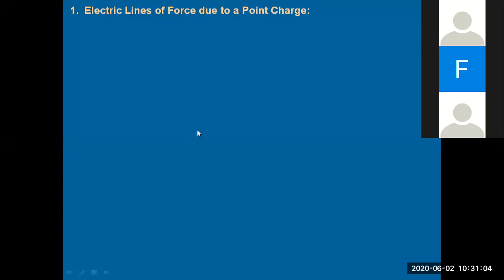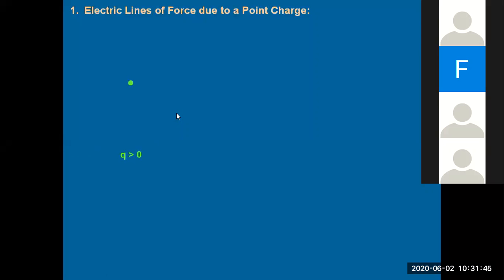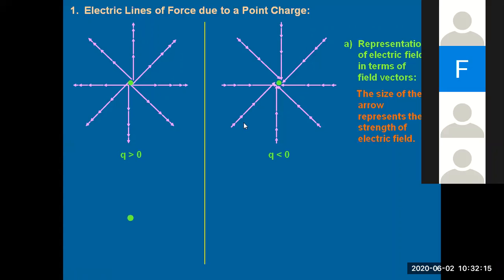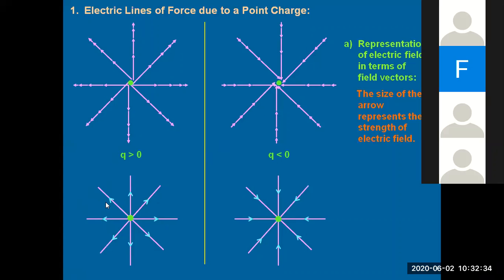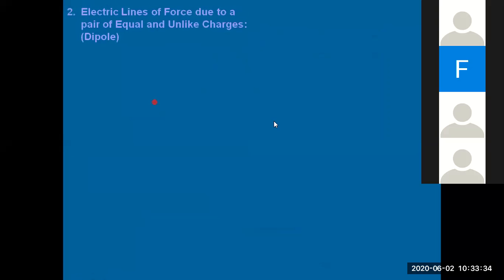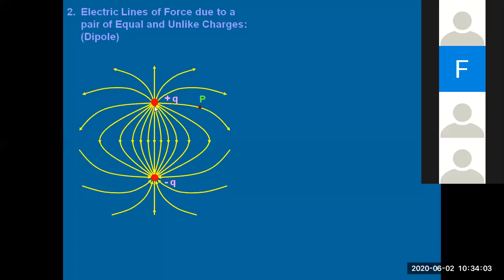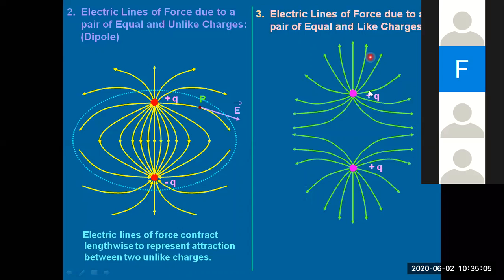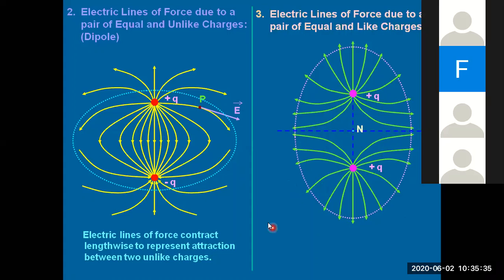ELECTROSTATICS PART 2 BY MS FLORA